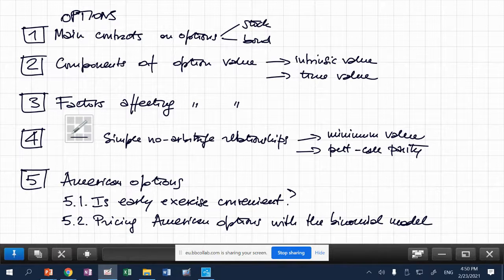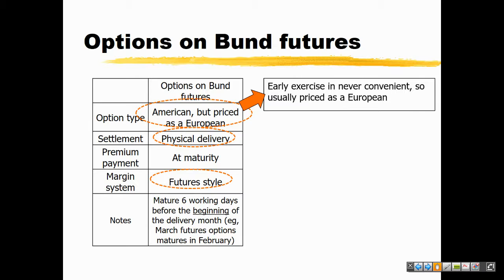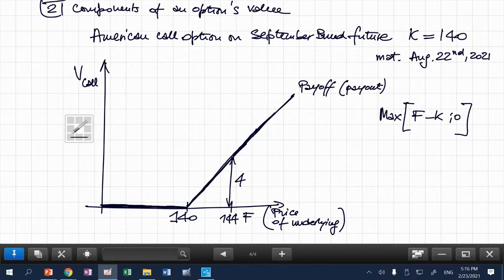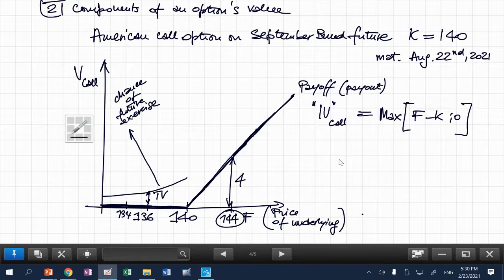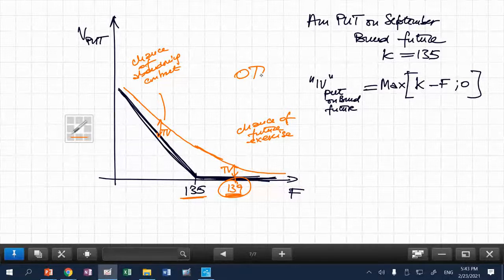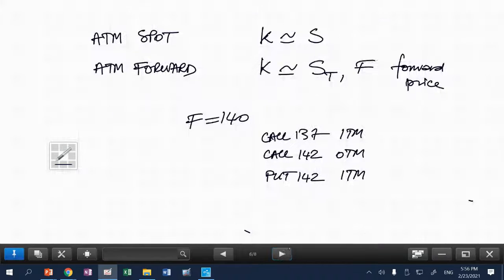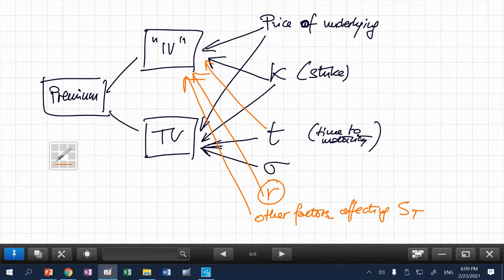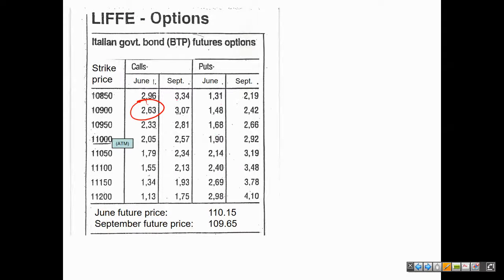20189 Lec 7